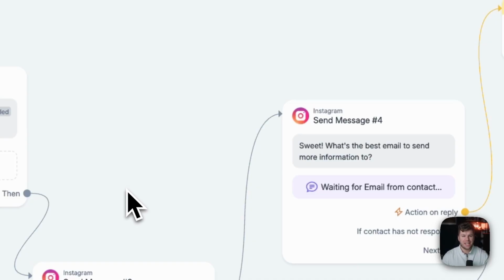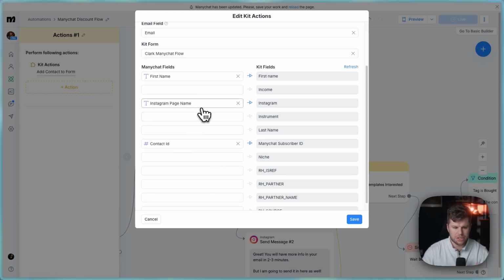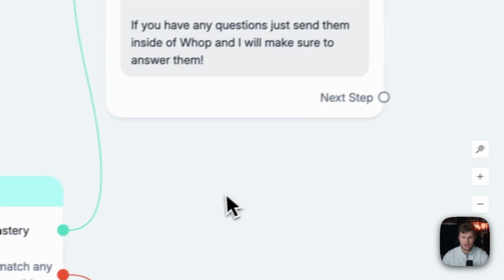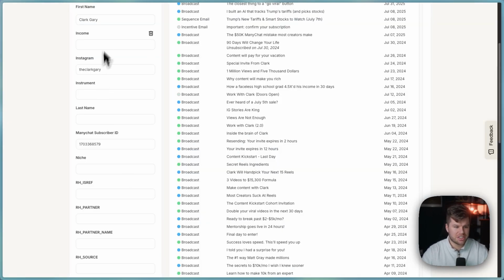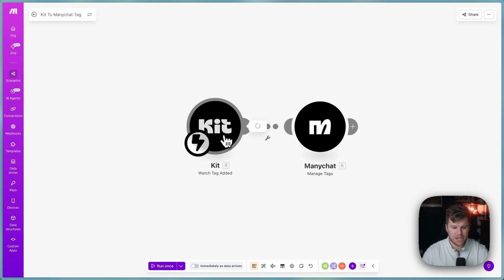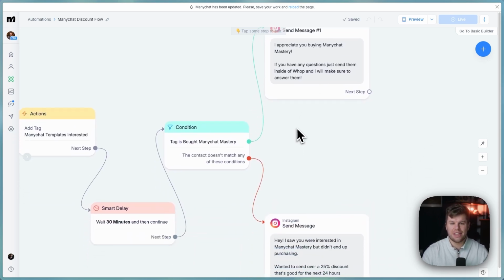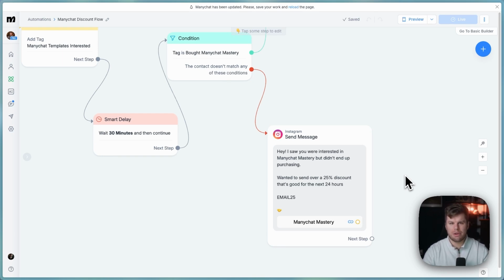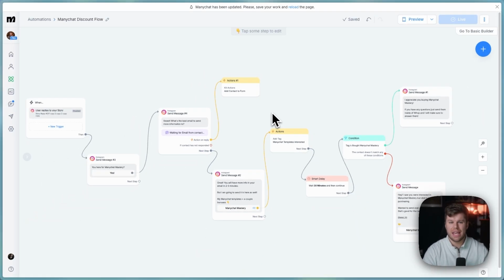The ManyChat Flow That Recovers Abandoned Carts